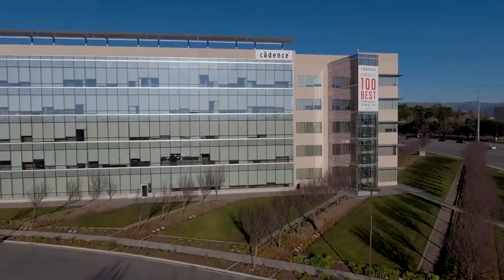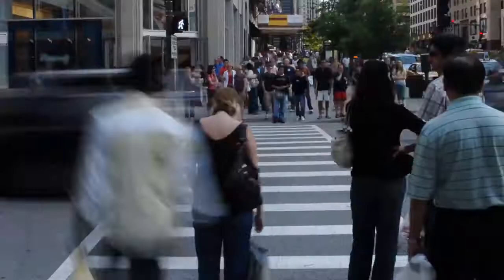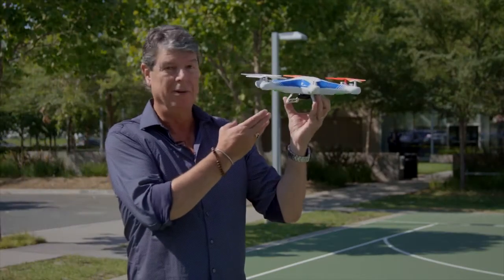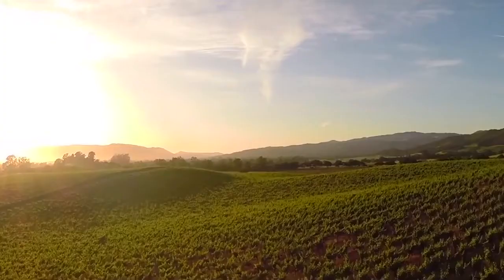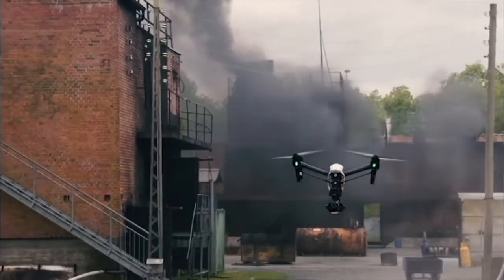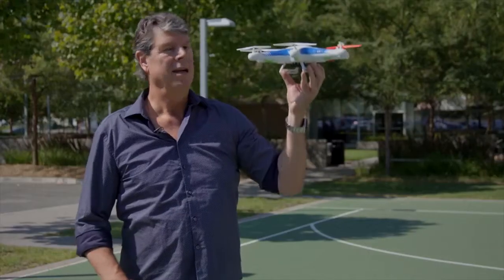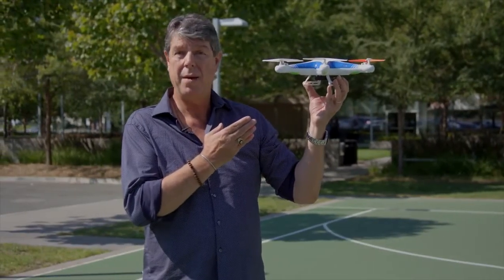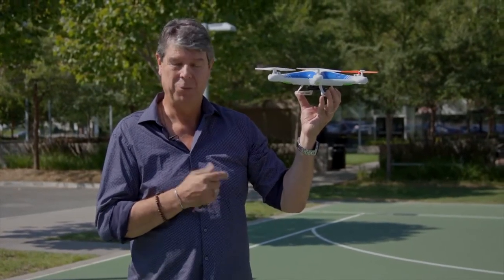Did You Know...? Cadence drives drone camera technology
Cadence helps build the next generation of innovative products that people use everyday. Behind this newly connected, application-rich world is a quiet revolution in semiconductor design and manufacturing.